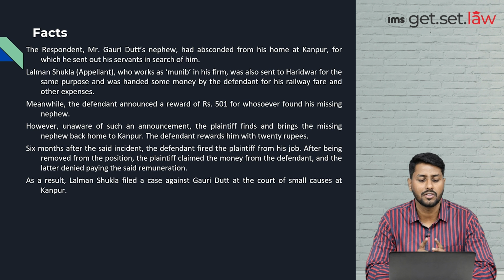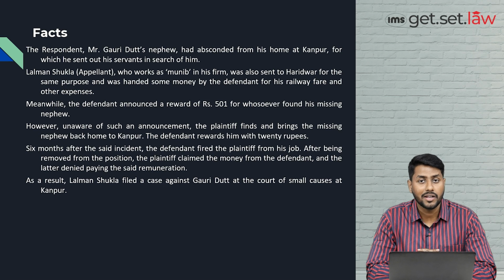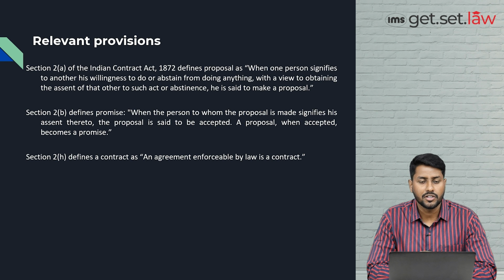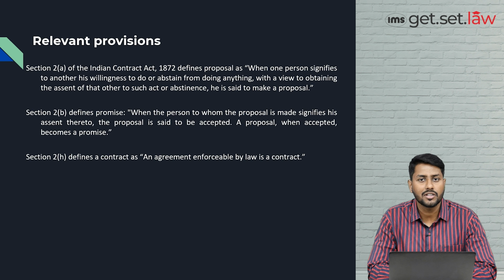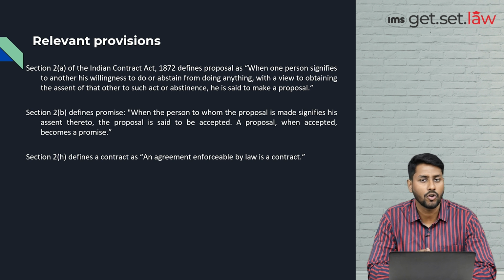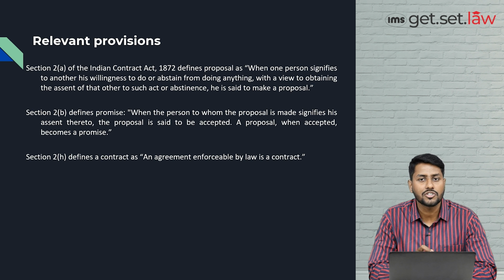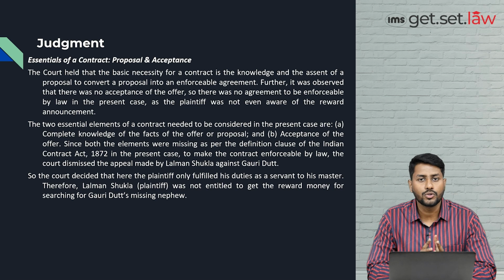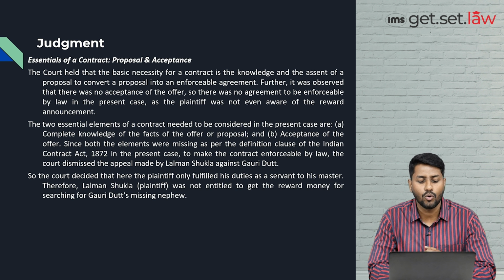Lalman Shukla Vs Gauri Dutt | Case Analysis | Indian Contract Act, 1872 | Akash Srivastava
Delve into the landmark case law study of Lalman Shukla v. Gauri Dutt, exploring its implications under the Indian Contract Act, 1872. Uncover the intricate legal principles and precedents established through this pivotal case. Gain insights into the nuances of contractual obligations and the doctrine of promissory estoppel. Whether you're a law student, legal professional, or enthusiast, this analysis offers valuable perspectives on contract law. Join us for an enlightening exploration of legal precedents and their impact on Indian jurisprudence.